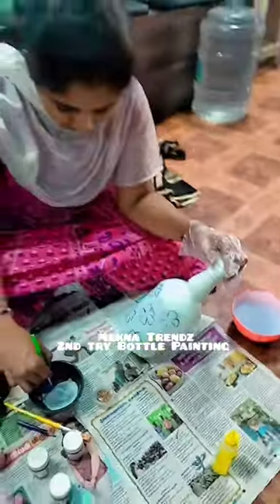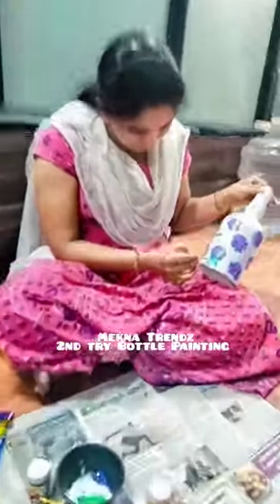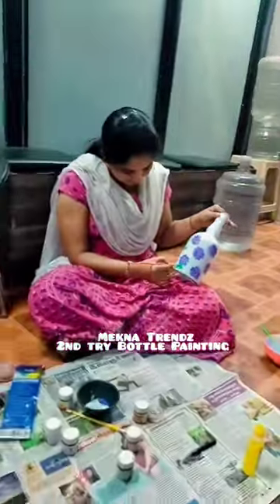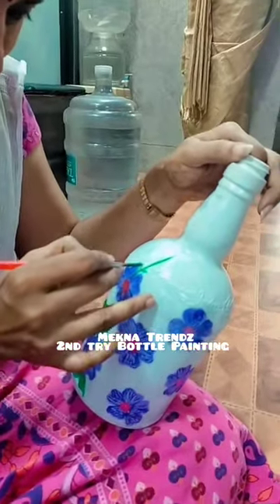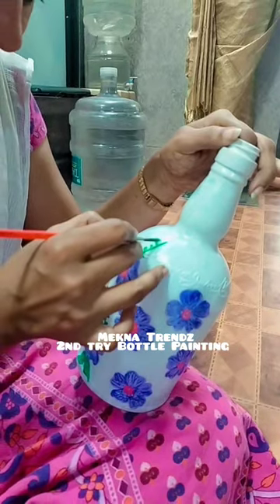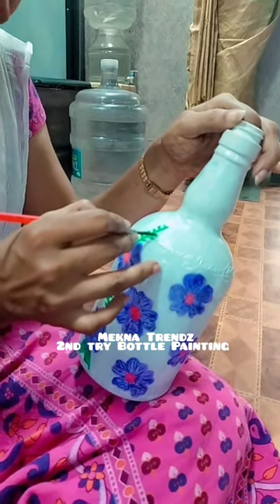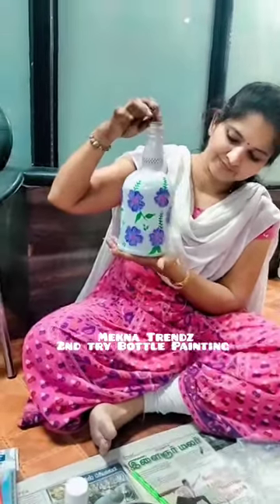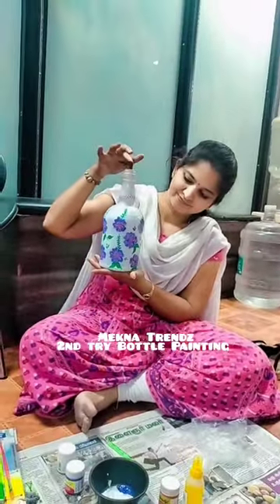Again one Bottle 🎨 🖌️🎨🖌️crafts